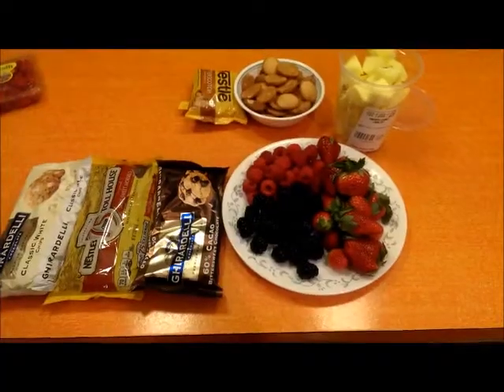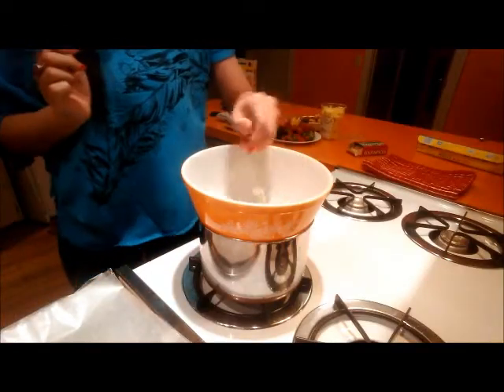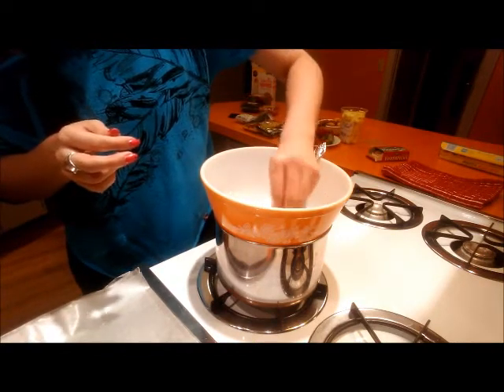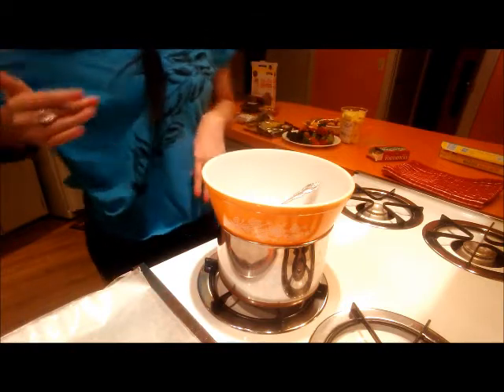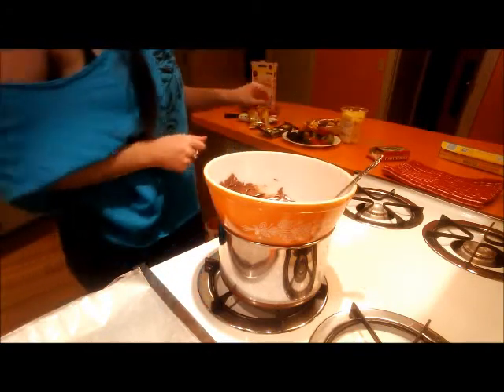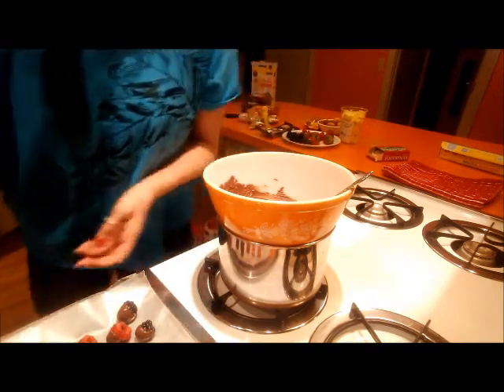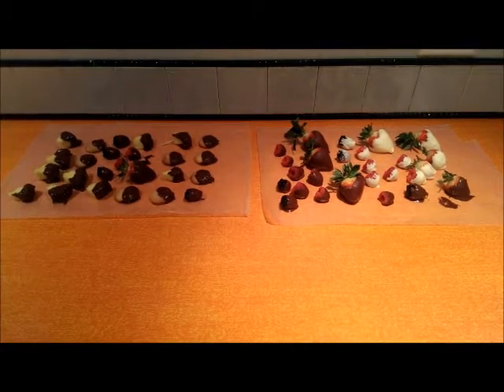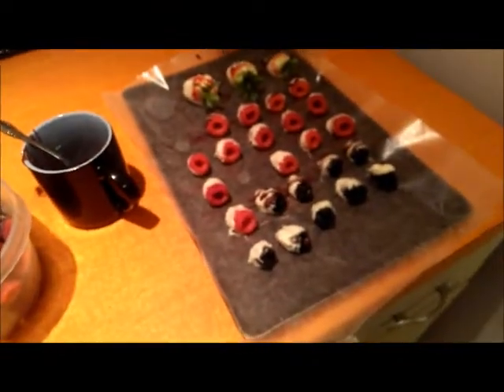DIY Valentine Gift Idea #5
Chocolate Covered Fruit

You will need:
Fruit of your Choice
Chocolate of your choice
Double boiler (pan and bowl)
Wax paper